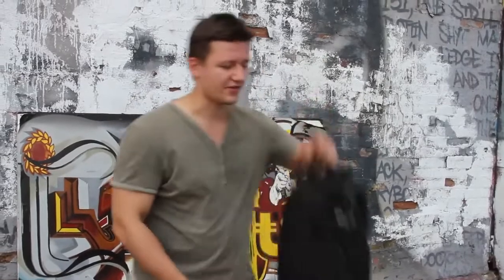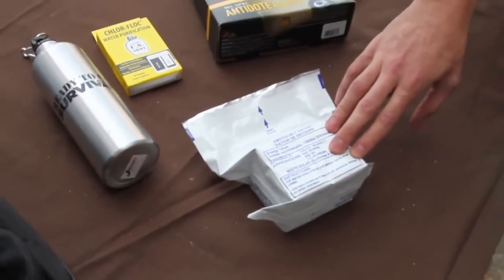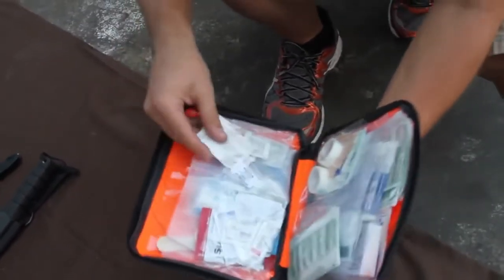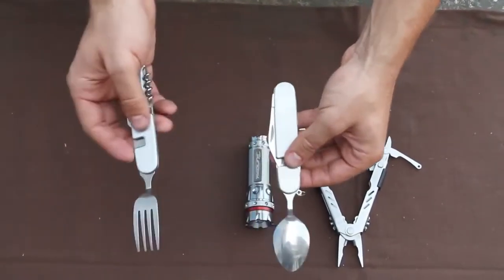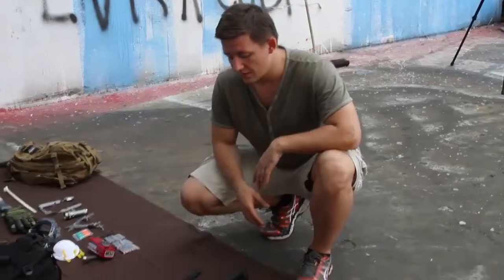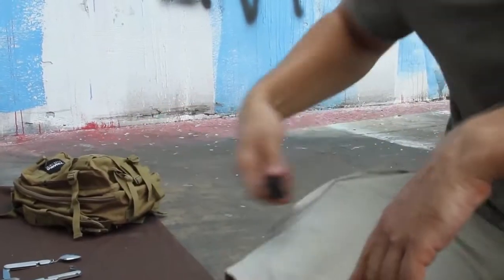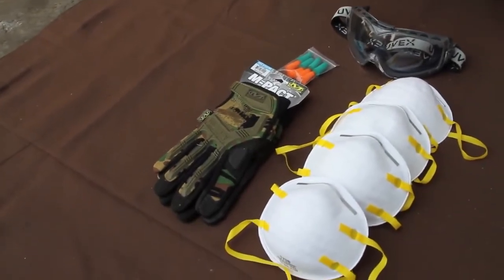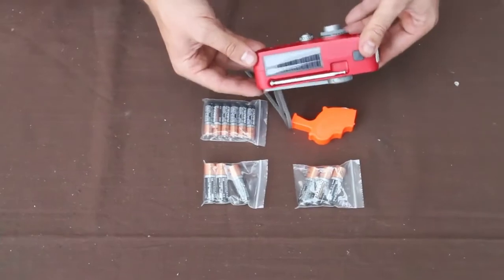Bug Out Bag Essentials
Great video with tips about what to put in your bug out bag.